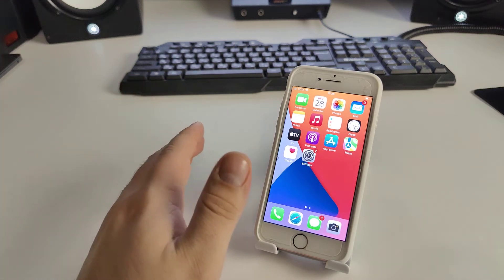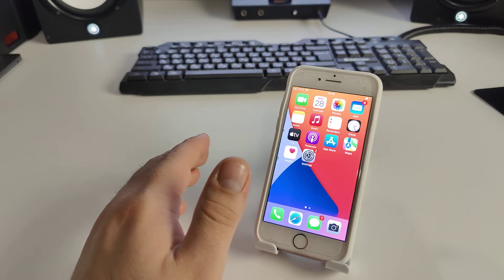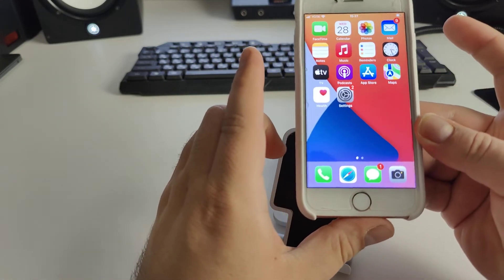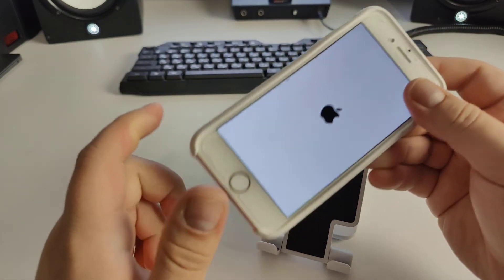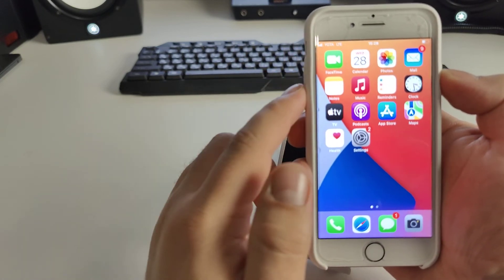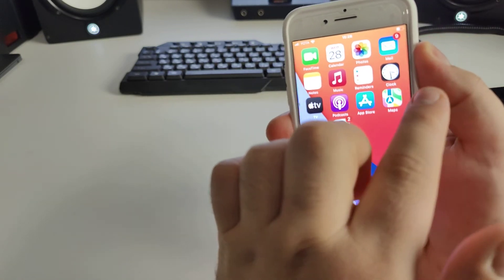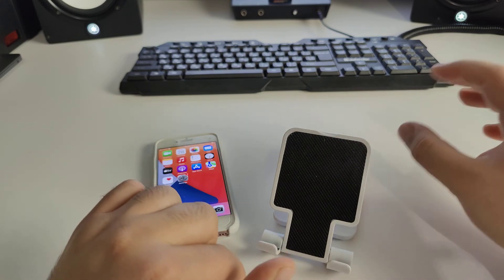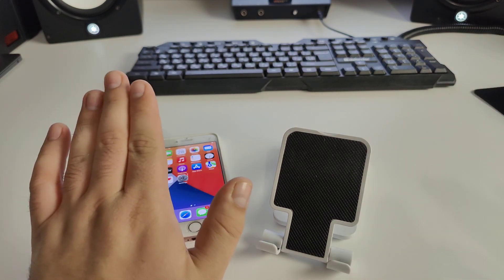iPhone Stuck on Emergency SOS Screen / Your Emergency Contacts Have Been Notified iOS